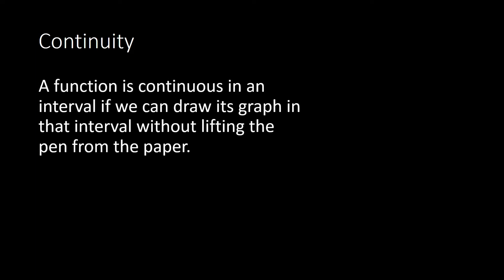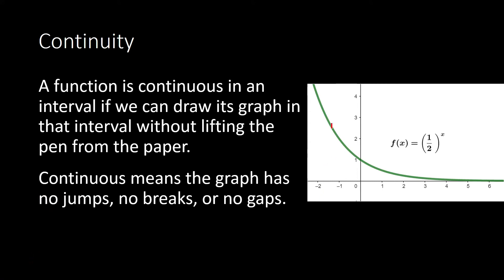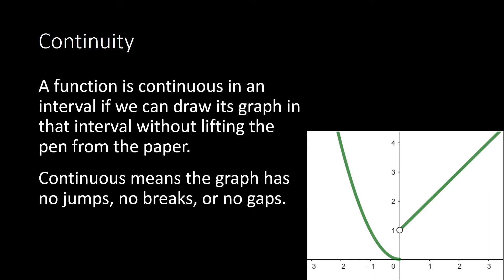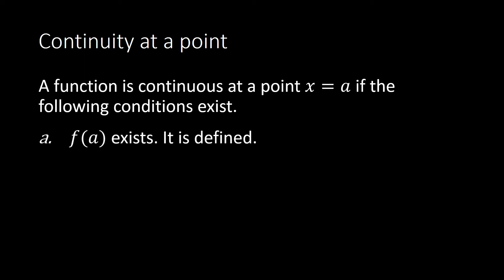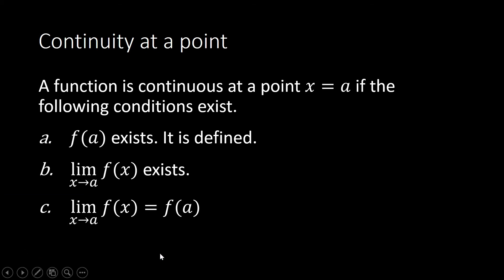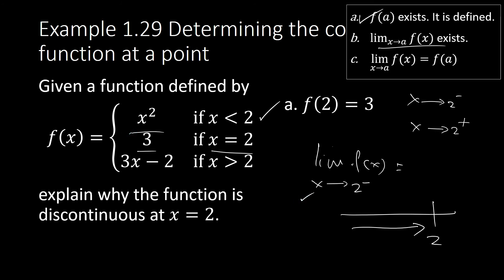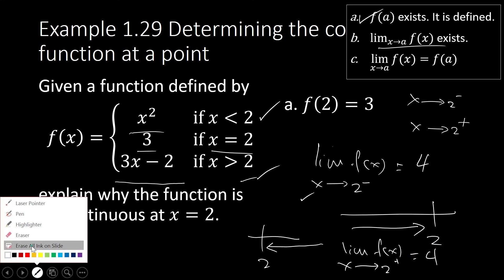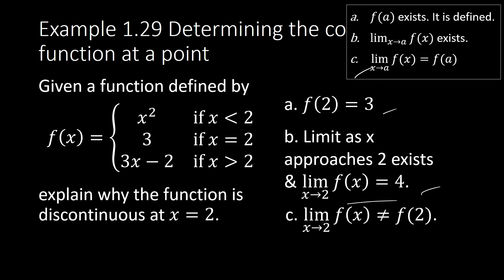Continuity at a Point (Basic Calculus, STEM)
Continuity at a point. The three conditions for continuity at a point. These are the existence of the function at point x = a. The existence of the limit when x approaches a, and the this limit at the value of f(a) must be equal.